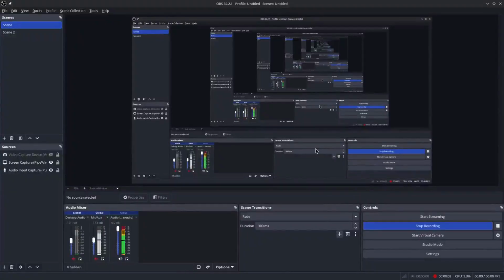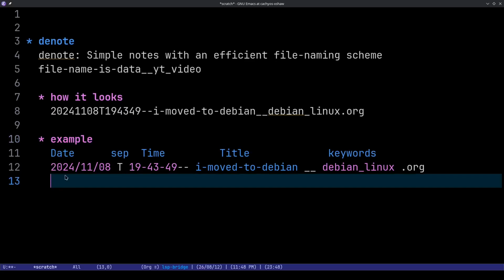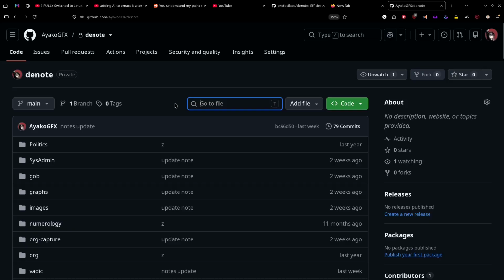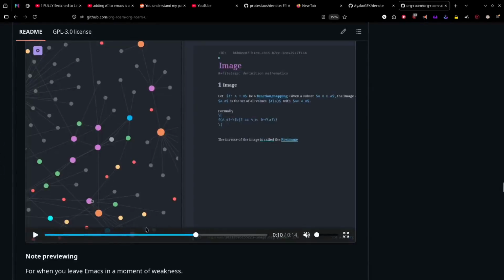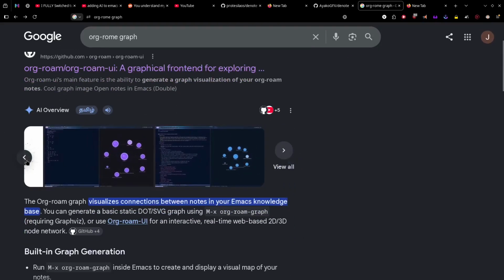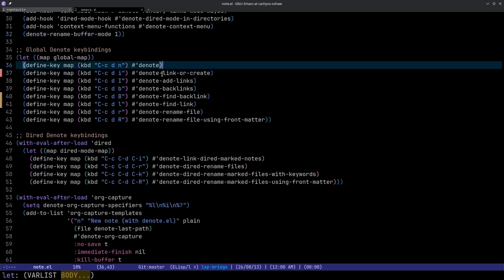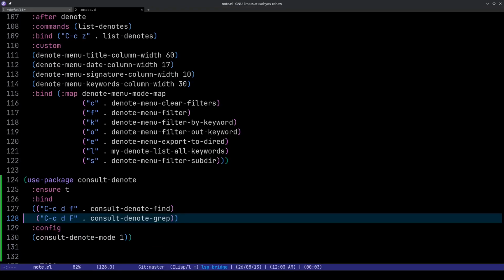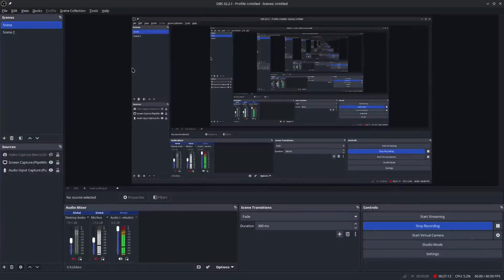De-bloat Your Notes With Denote.el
Emacs  denote manual